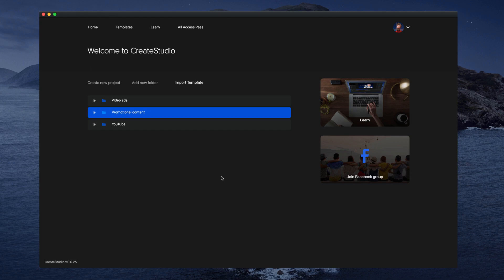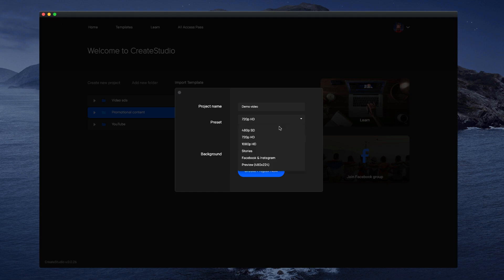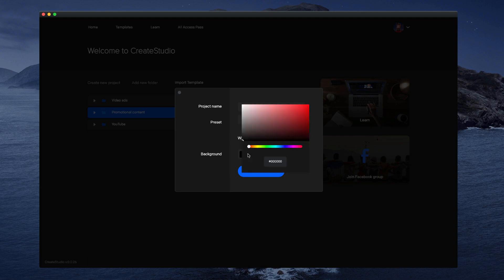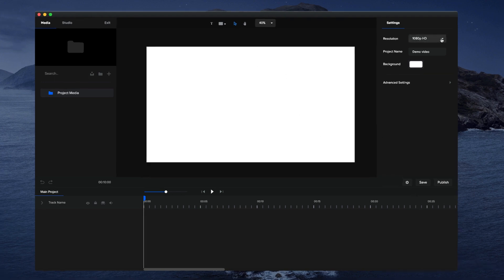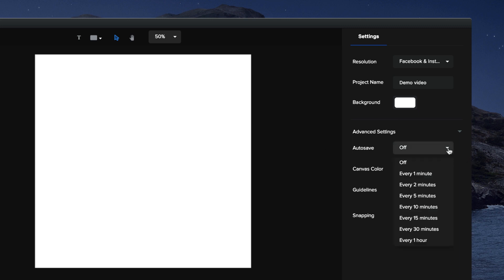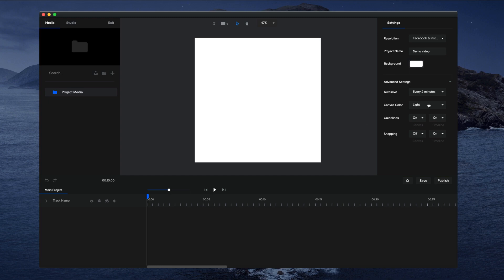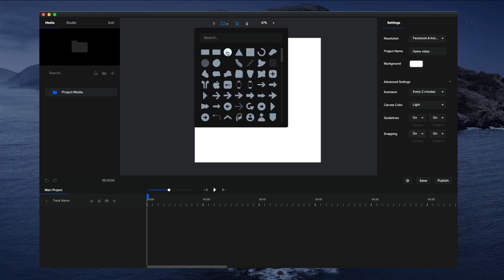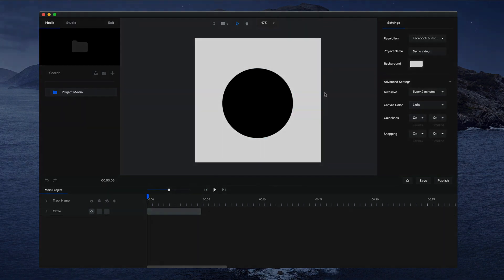Project Settings and Overview on CreateStudio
CreateStudio is an easy-to-use video animation software that allows anybody with no prior video editing skills to create jaw-dropping animated videos. Video Ads, Social Media Posts, Explainer Videos, 3D “Pixar” character styled videos can be created within minutes.